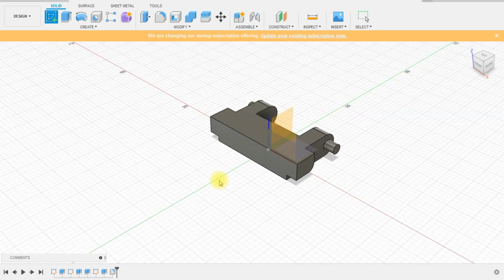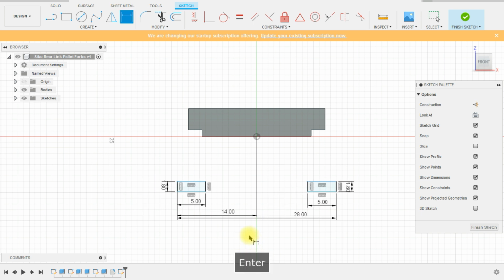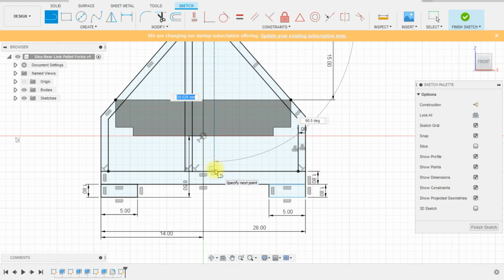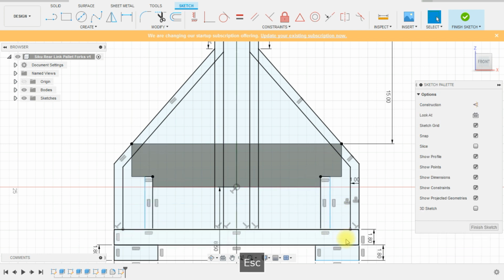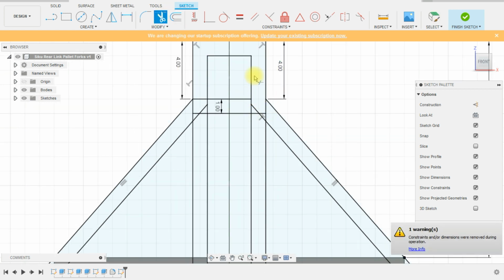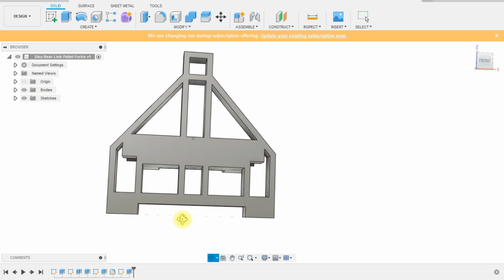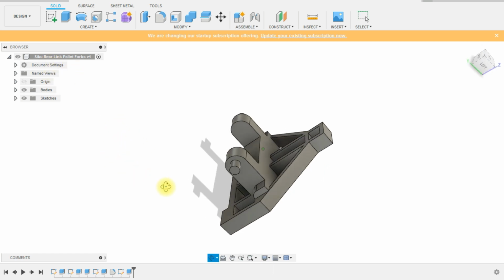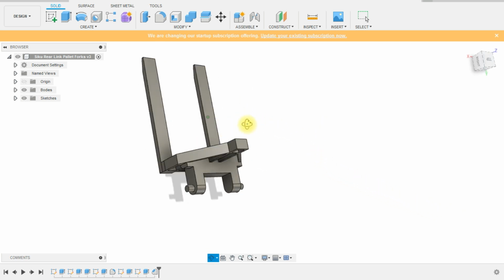Designing a rear link pallet fork for Siku and Britains tractors in Fusion 360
In this video we design a pallet fork attachment to suit the rear link of any Siku or Britains tractors models.